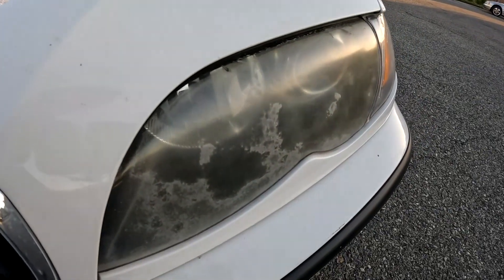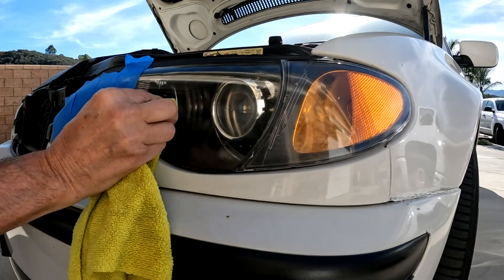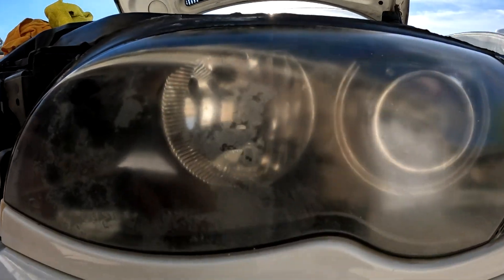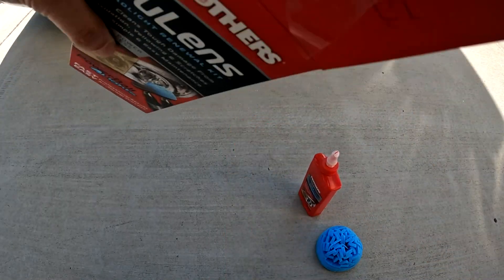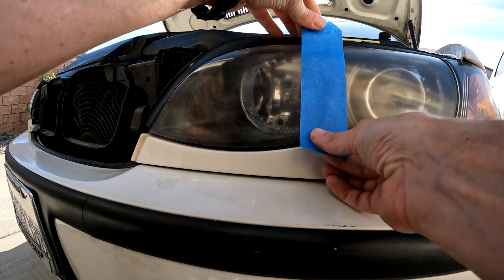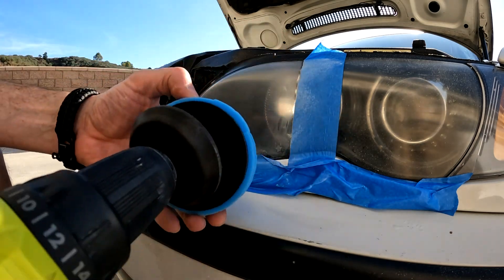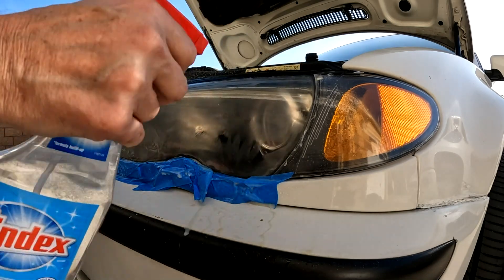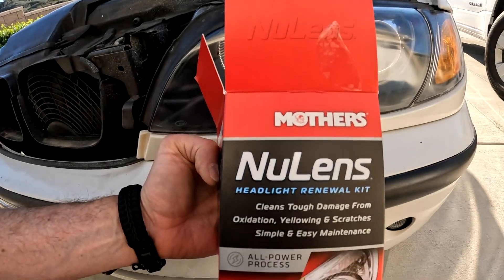Headlight Restoration - Extreme Case - The True Fix DIY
The headlights on our 2004 BMW 225I are weathered and fogging through the years.  I’ve seen videos of simply using WD40 or rubbing compound.  I test these two out and see how well they work.  At the end I ended up using Mother Nulens Headlight Restoration Kit.  I’ll show you what ends up being the best for an extreme case of headlight fog.